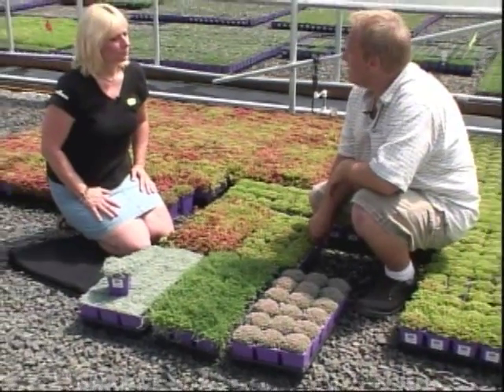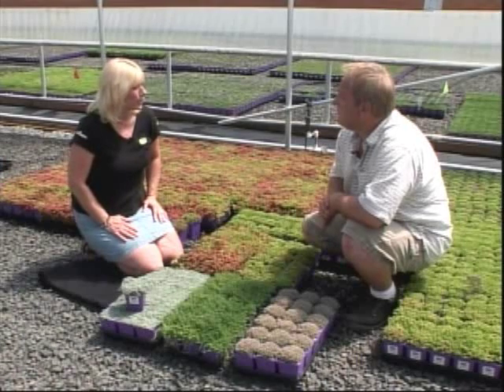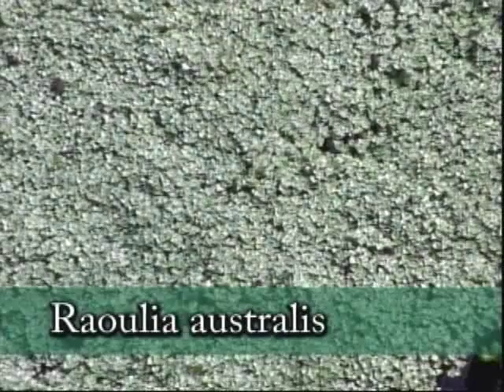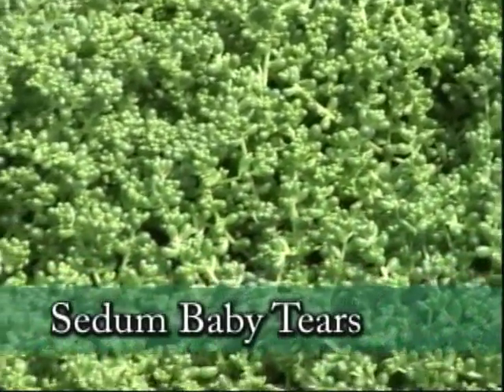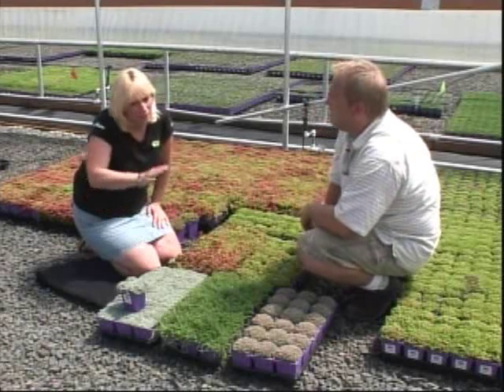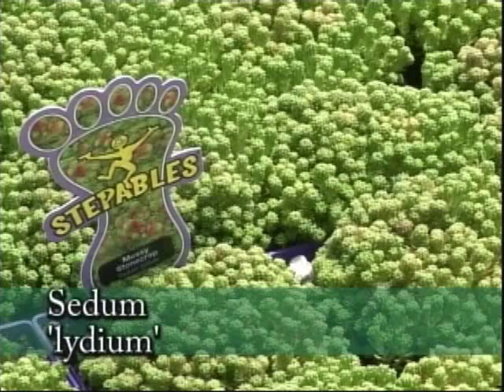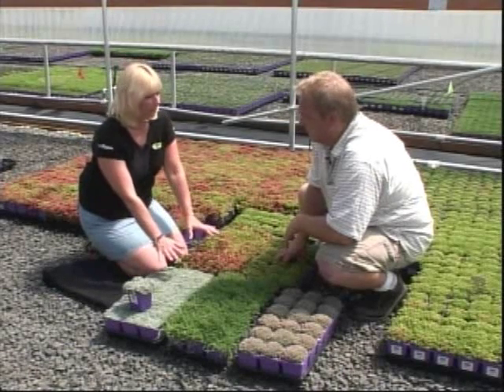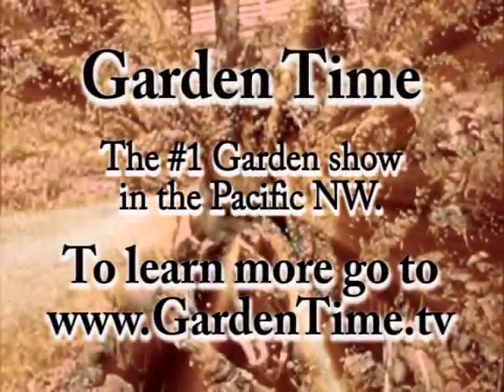Hot Weather STEPABLES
Frances Hopkins, creators of the STEPABLE plant program is interviewed on Garden Time TV show about how resilient STEPABLE plants are in the heat.